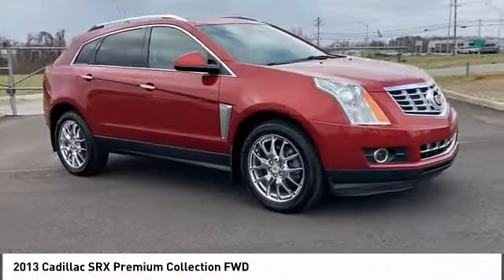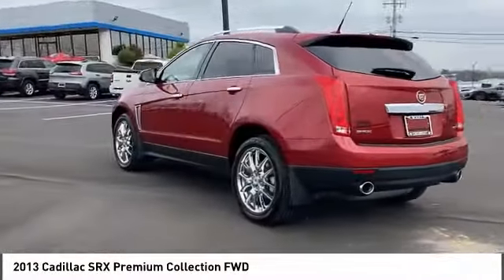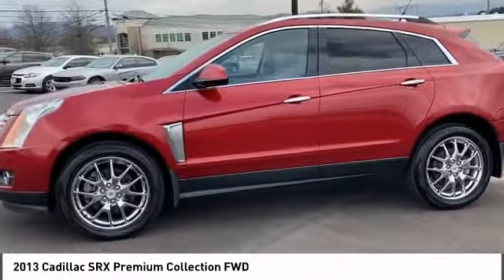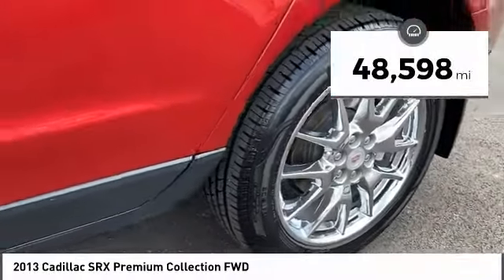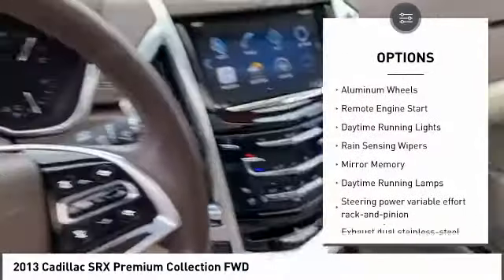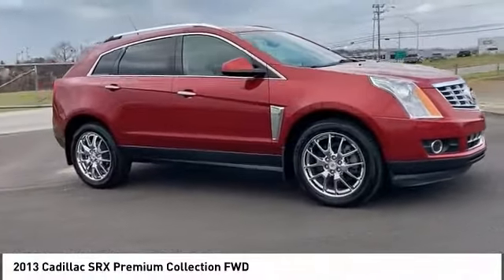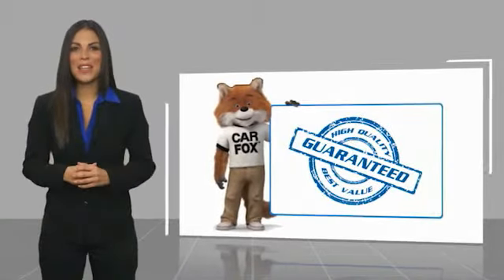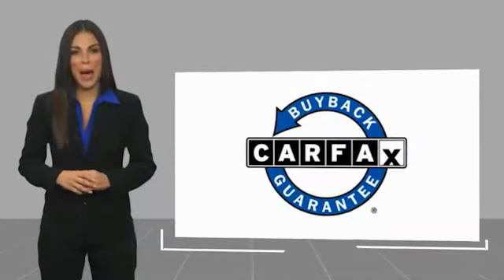2013 Cadillac SRX Alcoa TN 649459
2013 Cadillac SRX Premium Collection FWD

West Chevrolet
3450 Airport Highway